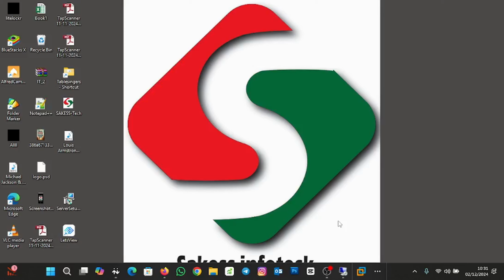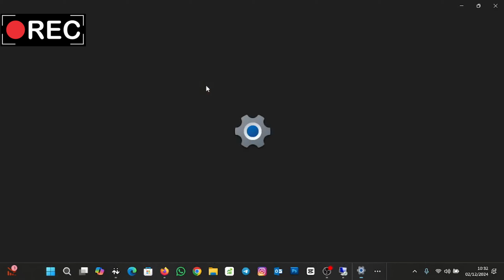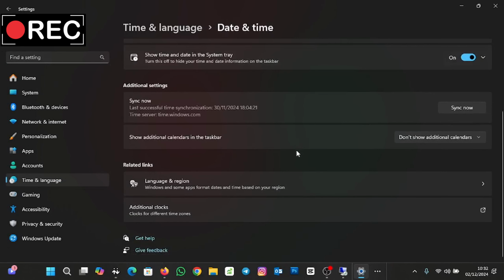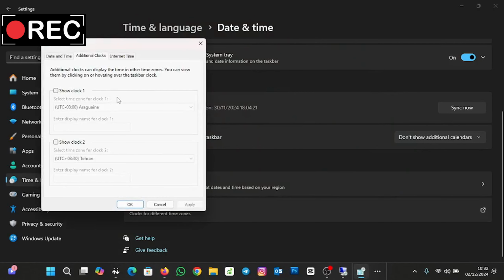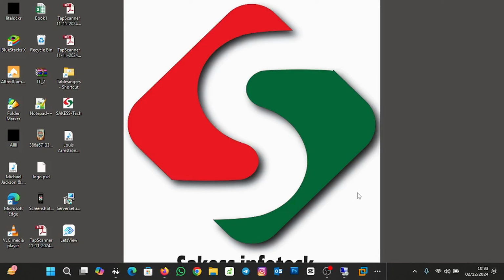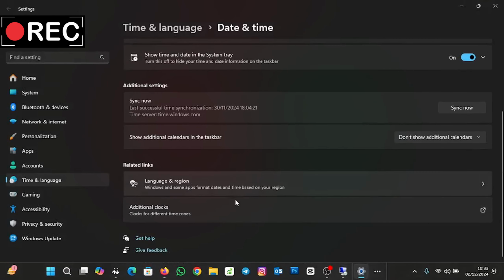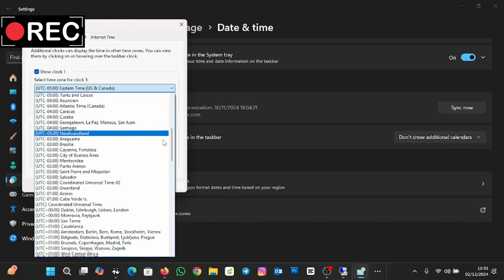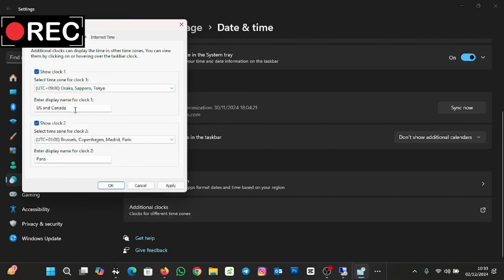Add a Second Clock for Any Time Zone in Windows | Easy Tutorial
In this video, we'll show you how to add and manage multiple time zones on your Windows PC. Whether you're working with remote teams, scheduling meetings across different countries, or just want to keep track of global time, this simple tutorial will guide you step-by-step to set up multiple time zones in Windows 10 or 11.

You’ll learn:

How to add multiple time zones to your taskbar for quick reference
Customize your time zone settings to fit your needs
Tips on using different time zones for improved productivity and planning
Stay organized and never miss an important meeting again!